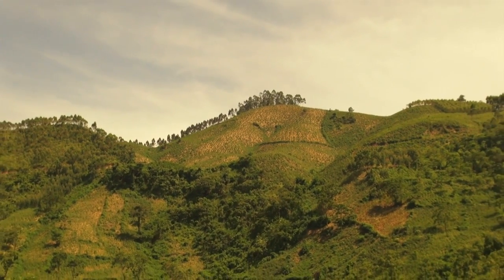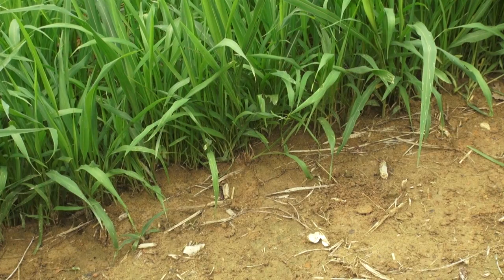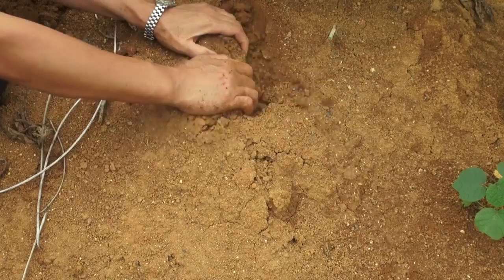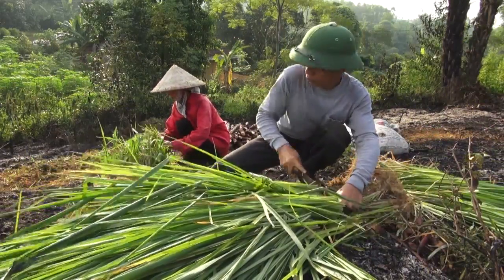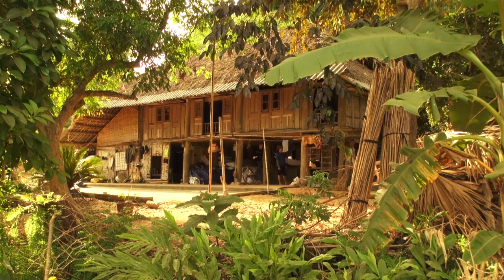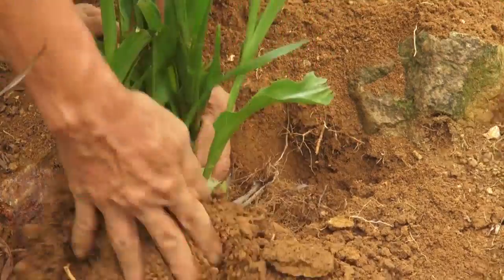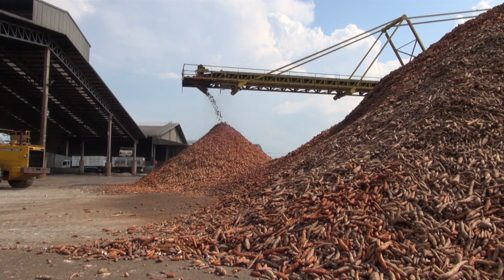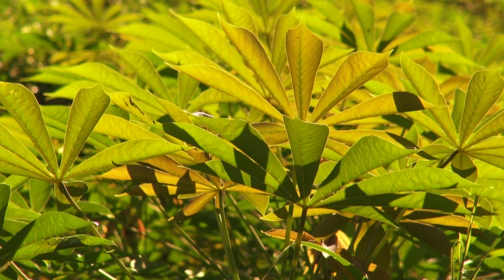Grass strips against soil erosion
This farmer-to-farmer video, developed through funding by the Swiss Agency for Development and Cooperation (SDC) by CIAT and Agro-Insight, explains in a clear and simple way the agricultural technique to plant grass strips on sloping land to prevent soil erosion. The videos are prepared to deepen farmer’s understanding of the technical aspects of improved soil management, and at the same time, to prompt discussion within the local context.